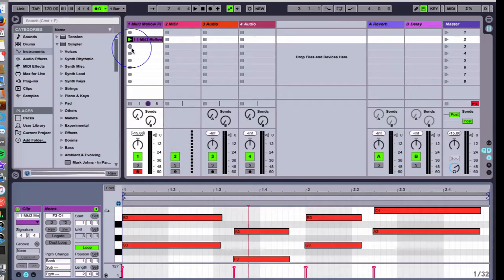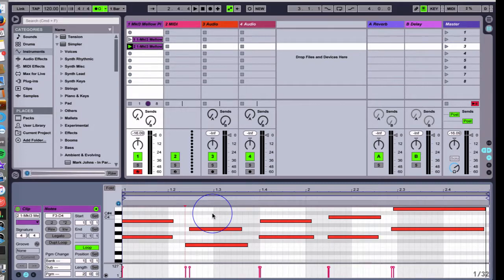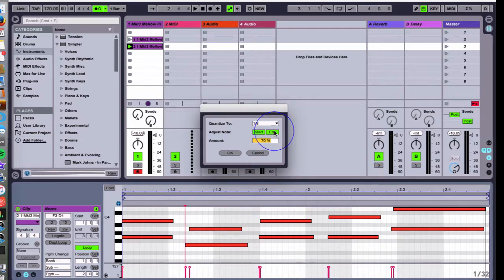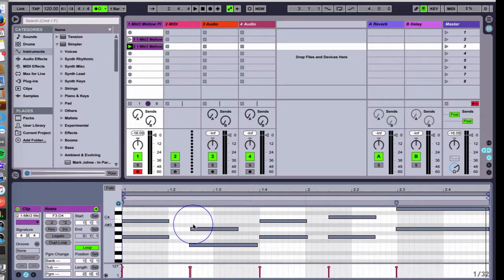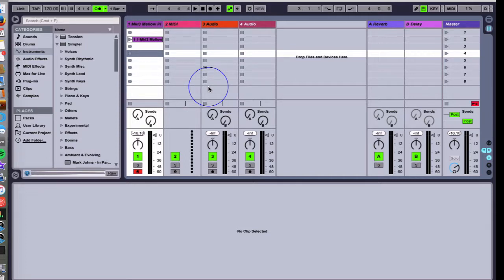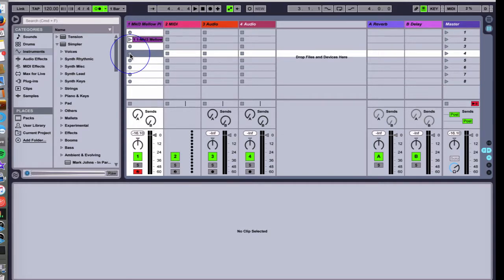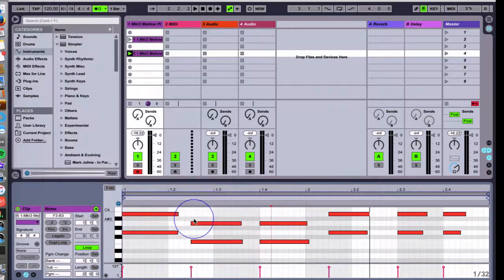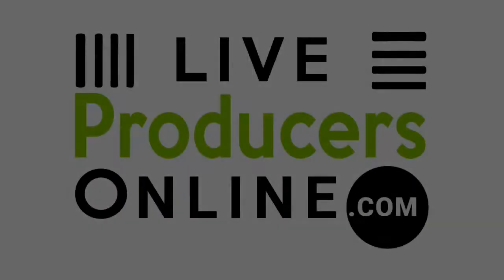Lesson 6 - Using Ableton's Quantization to Adjust Rhythm in Clips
One of Ableton Live's best features is Quantization. You can easily adjust the timing of MIDI notes and beats played inside a clip to establish a rhythm. This saves a lot of time by instantly correcting any timing mistakes we make.

There are 3 main ways to Quantize in Live to quickly adjust our timing with creating MIDI notes:

1. Quantization: the default of whatever the entire project is set to.

2. Quantization Settings: this option gives us more control. You can adjust the BPM timing, percentage of quantization, etc.

3. Record Quantization: this option lets us tell Ableton how we want it to correct our timing when recording live with MIDI clips.

BECOME A LIVE PRODUCERS ONLINE MEMBER & ACCESS:
*Unlimited Courses
*Live Chat with Instructors
*Ongoing Webinars
*Free Downloads & More...